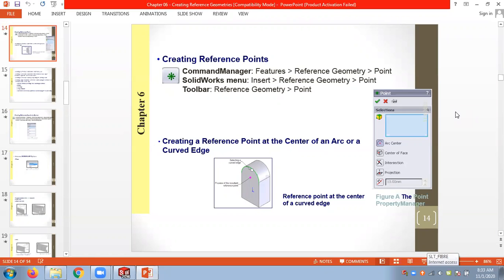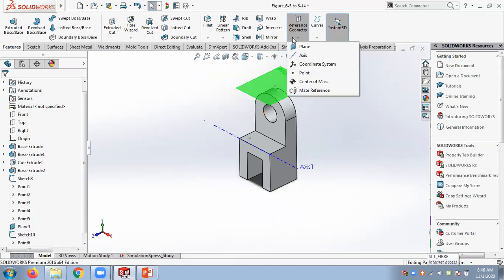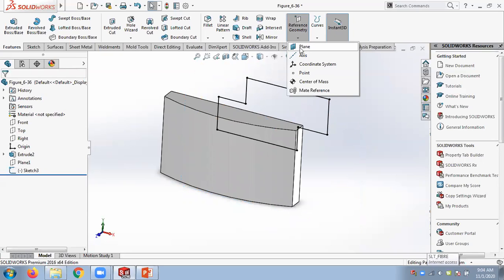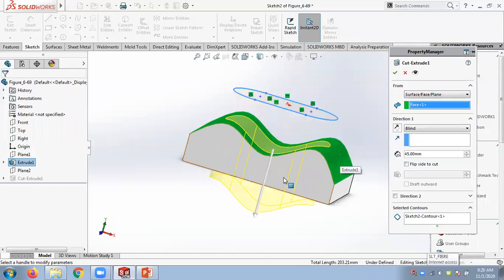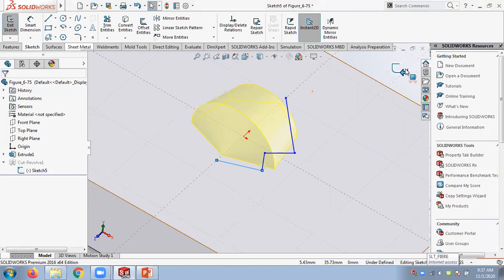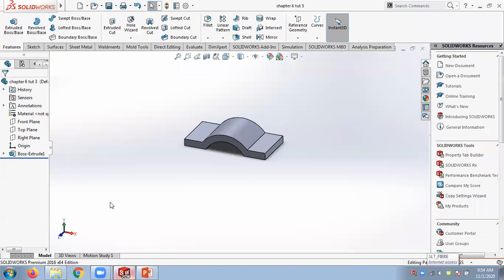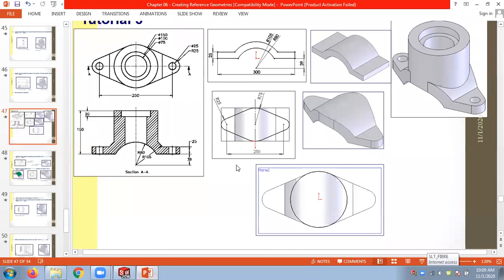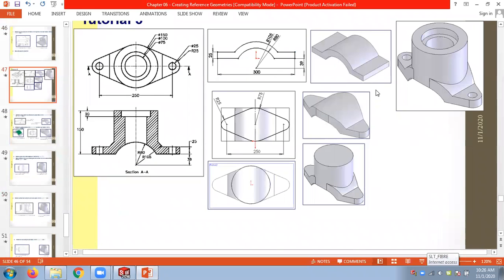Creating Axes, Points and Co-ordinate Systems in SolidWorks